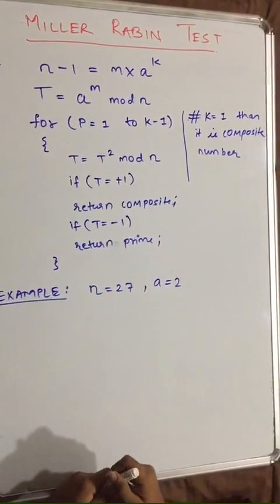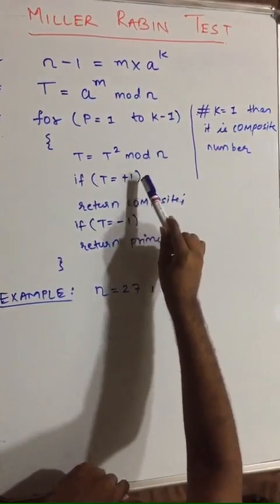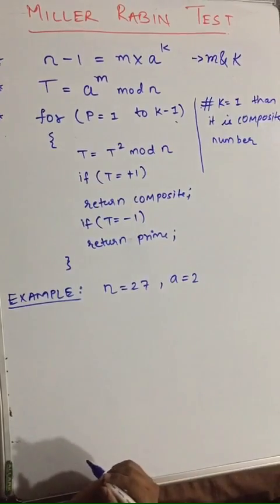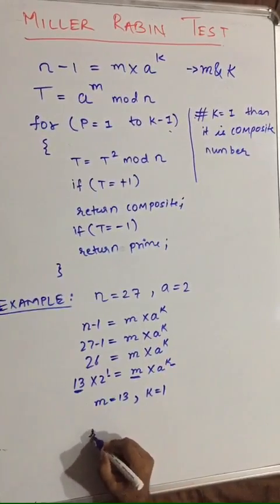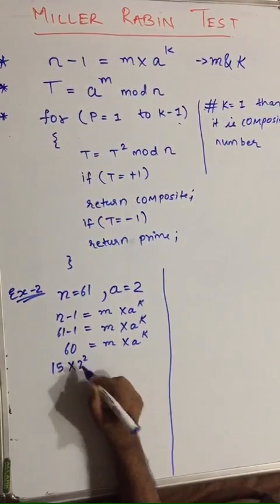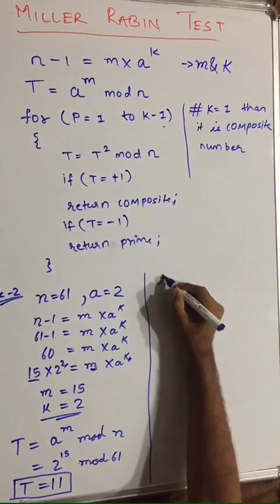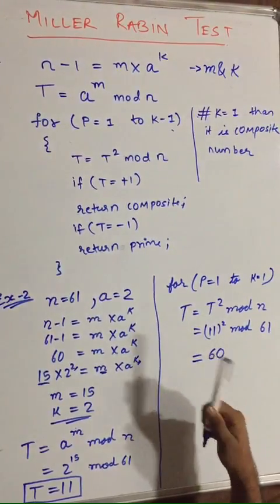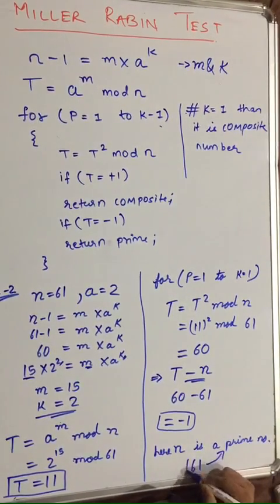Miller Rabin Primality Test | With Solved Example |Cryptography And Network Security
Proof of the Rabin-Miller Theorem, Showing the Validity of the Rabin-Miller Test for Composite Numbers

In this video we have discussed about how the Primality Testing failed proving Fermat's Theorem so to overcome that we learned about this new method known as Miller Rabin Test.